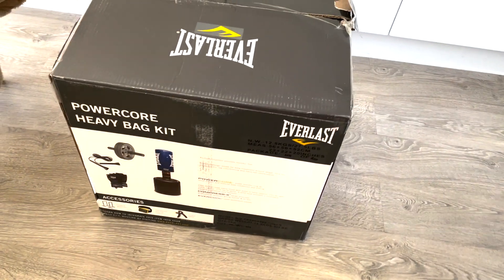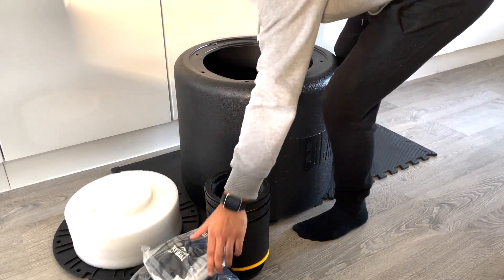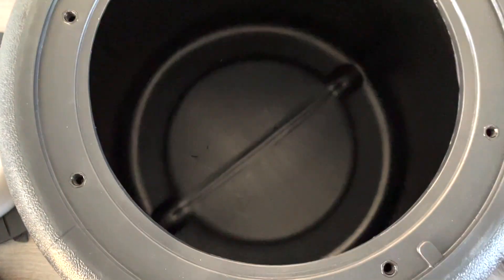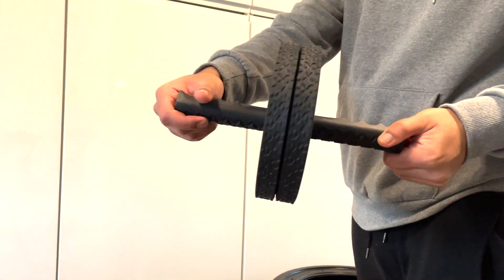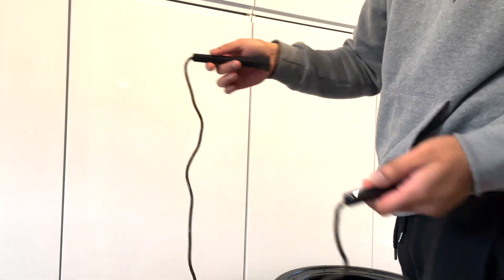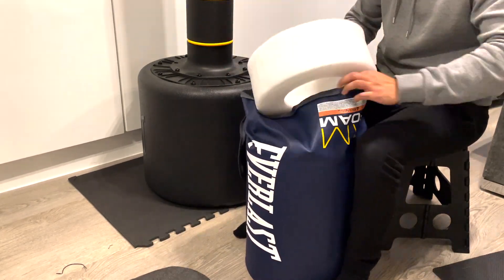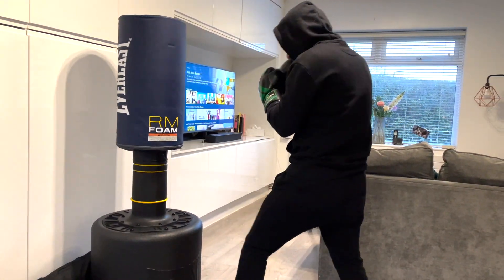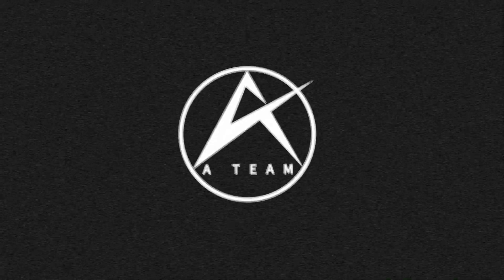Review of the Everlast Powercore Freestanding Heavy Punchbag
Unpacking, assembly, testing and quick review of the Everlast Powercore Freestanding Heavy Punchbag.